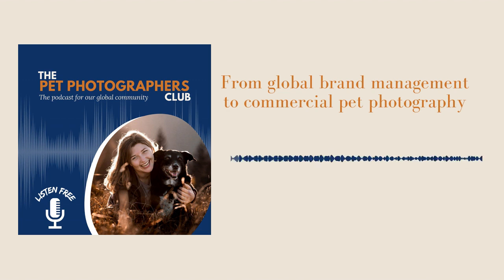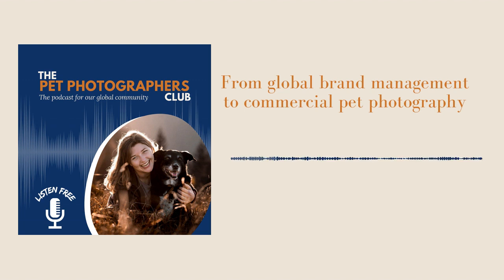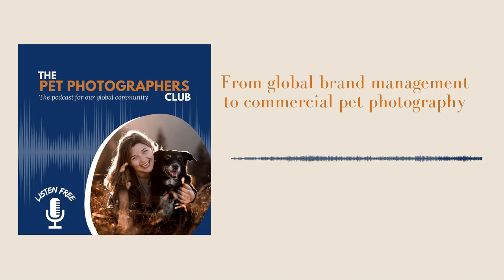From global brand management to commercial pet photography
How would you like to have repeat clients, purchasing only digitals, coming back to you multiple times per year? That’s what your calendar can look like as a commercial pet photographer.

Today’s guest, Rowan Williams has a background in high level marketing and brand management- and today uses that knowledge to successfully offer commercial pet photography.

She shared what that entails including creating briefs and pricing structures plus in the members extended episode we covered charging for dog models, the impact of Reels and Tik Tok and of course- marketing!

WE COVERED:

• Rowan’s marketing background
• The charity that introduced Rowan to dog photography
• Briefs and getting the information for shot lists
• Rowan’s pricing structure and when she collects the funds

EXTENDED MEMBERS-ONLY EPISODE:

• The difference between Small business Vs Big Business as clients
• Sourcing and paying dog Models
• Impact of video and Reels
• Where Rowan’s small business clients find her
• How big business book Rowan
• The different options that clients need

Upcoming workshop

Successfully launch a profitable commercial pet photography offering!

Get into profitable commercial pet photography

Rowan is guest instructing a workshop in May to help you launch a commercial pet photography offering.

If you’d love to learn step by step how to win big brands as clients, book local small businesses and understand things like usage rights and briefs.. Then this Zoom workshop is for you!

Places will be strictly limited for the live workshop to ensure your questions can be answer.

OTHER MENTIONED LINKS:

Mayhew - The charity Rowan supports

Dubsado - For client management and automating contracts / invoices

Narrative Select - For AI assisted culling

ImagenAI  - For AI assisted lightroom editing

Instagram continue listening to the members-only second half of this episode, join The Pet Photographers Club